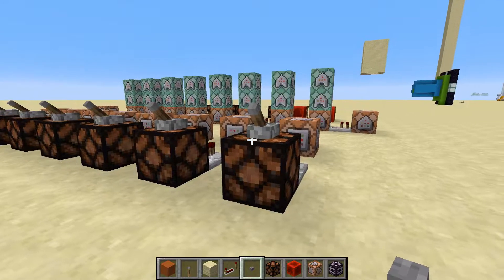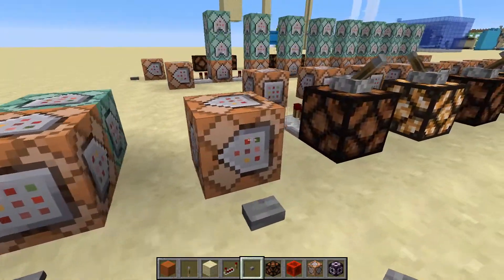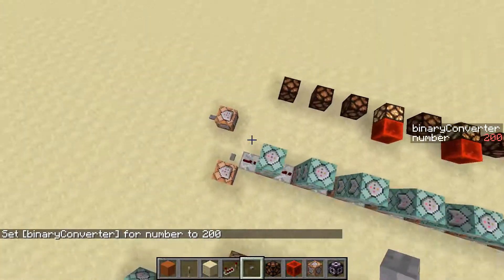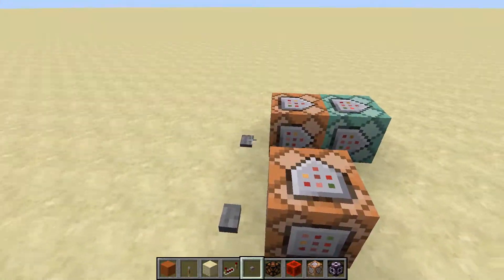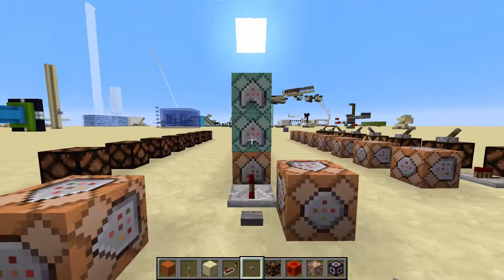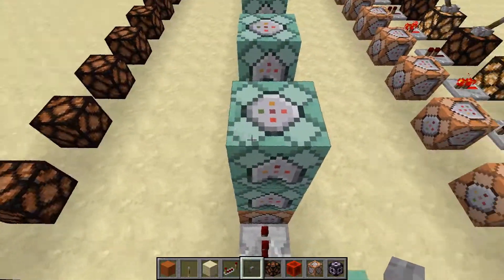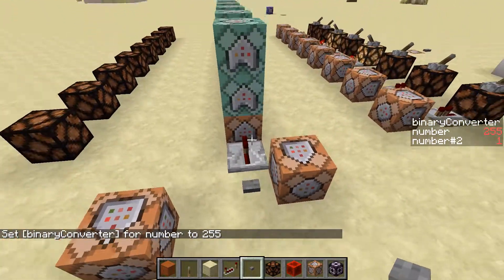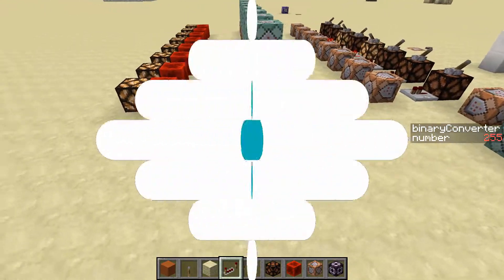Minecraft: Binary to decimal converter.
In this video I show off a binary to decimal converter and a decimal to binary converter, all using command blocks!

Intro:
by Alexbau01

Outro:
Outro is a modification of The intro by Alexbau01